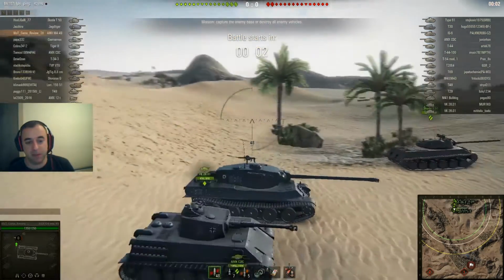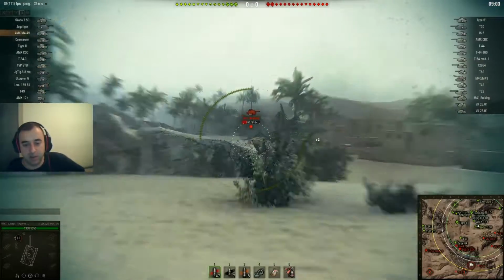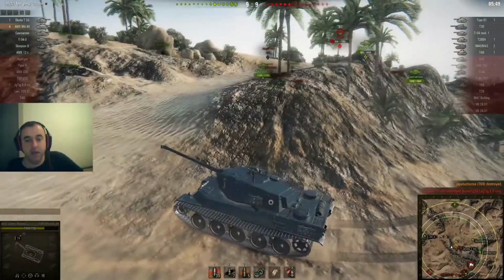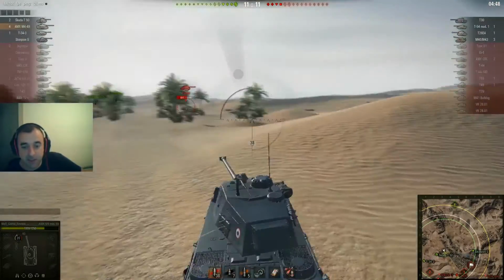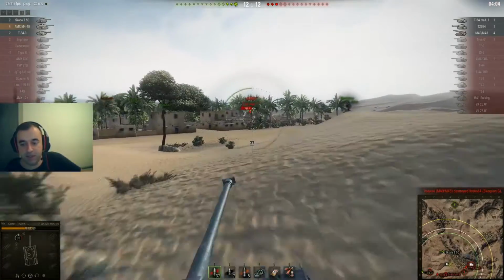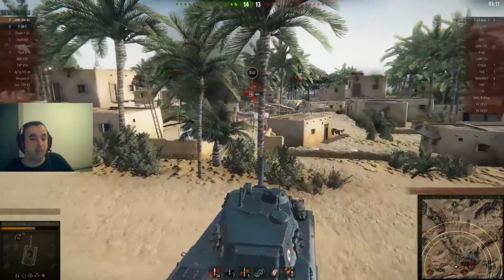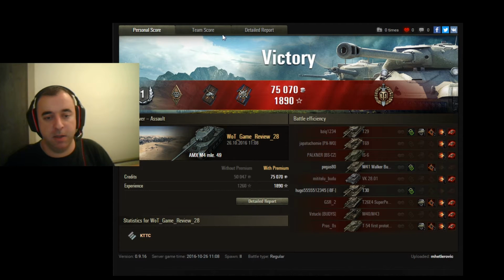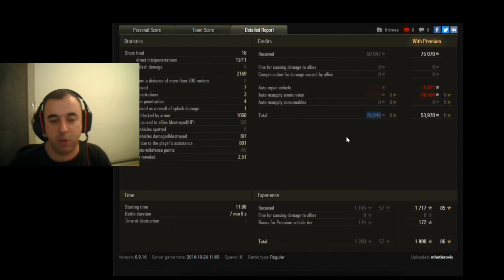WoT - Introducing the AMX M4 49 ENG Gameplay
The upcoming French Tier VIII heavy tank is something we didn't see among the nation before - a nicely armored, slow, real heavy tank with a pretty decent gun. It can even hull down. This is also the first introduction video we are doing in English language.